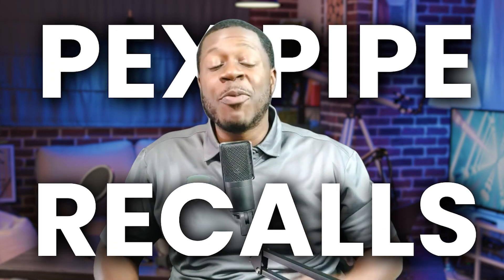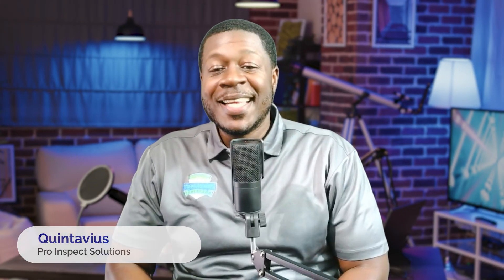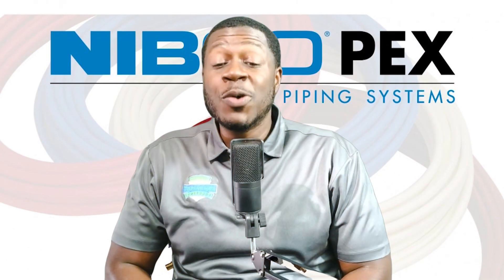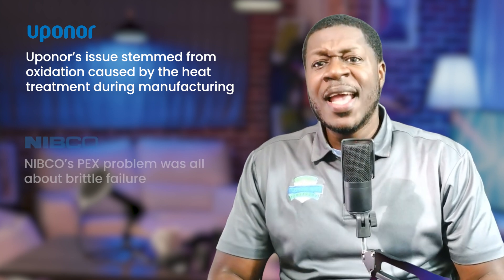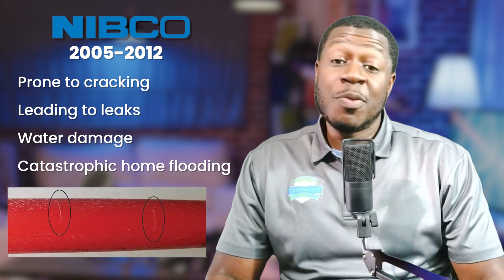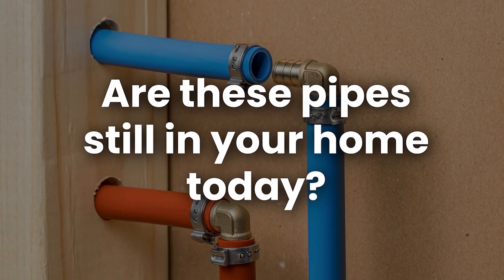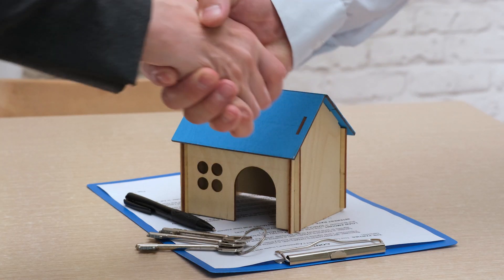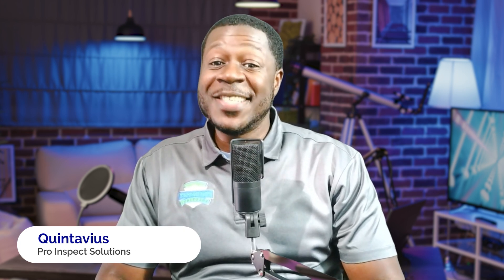PEX Problem: Why Your Plumbing Might Fail (NIBCO Recall Issues)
🚨 PEX Pipe Problems: What You Haven’t Been Told!

Think Uponor’s blue and red PEX recall was the only problem? Think again. In this follow-up video, we expose NIBCO’s PEX pipe recall and what it means for homeowners. Learn how to identify defective pipes, understand the risks, and find out what to do if your home is affected. Don’t miss this crucial update!

🔍 Key Takeaways:
 ✅ The truth about NIBCO’s PEX pipe failure
 ✅ How to check if your home has recalled plumbing
 ✅ What homeowners, buyers, and sellers should do next